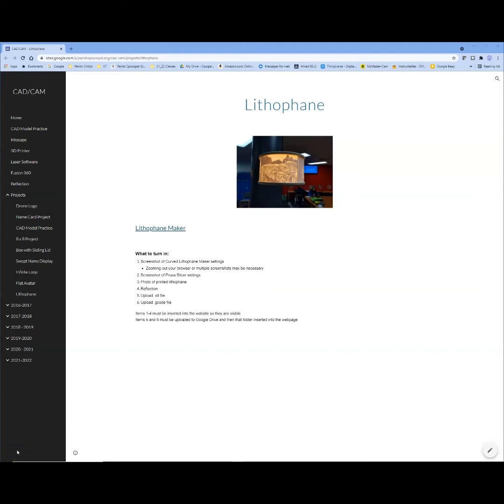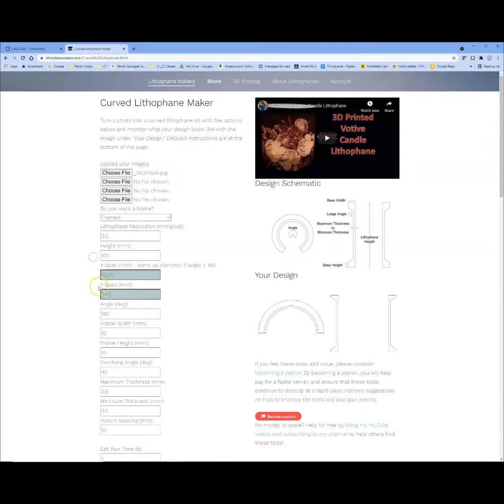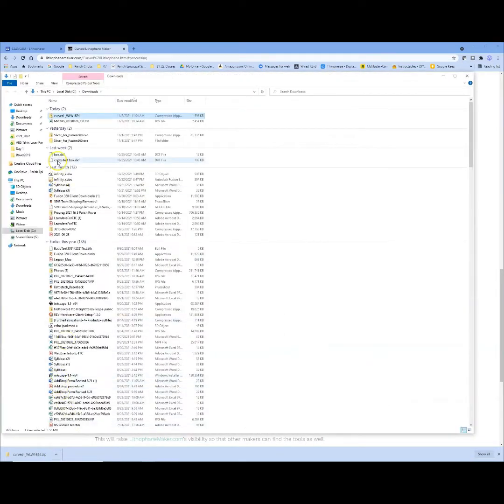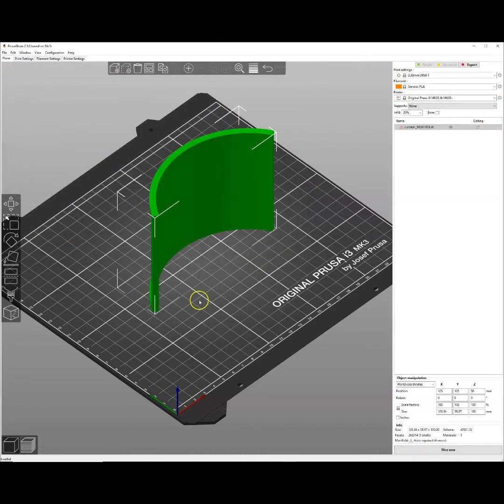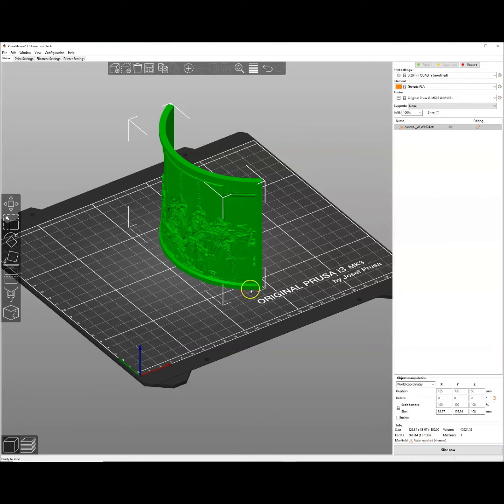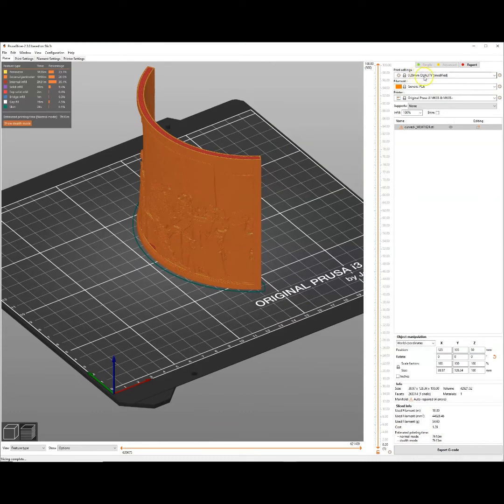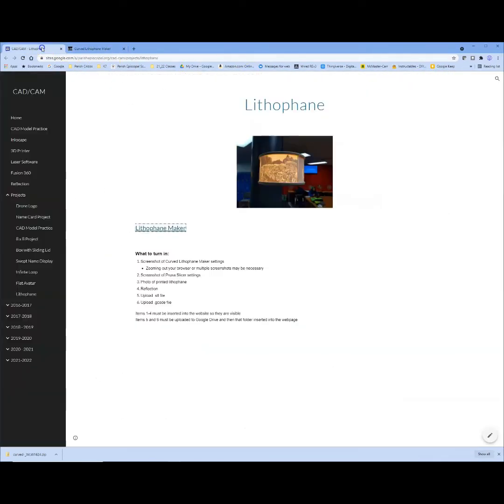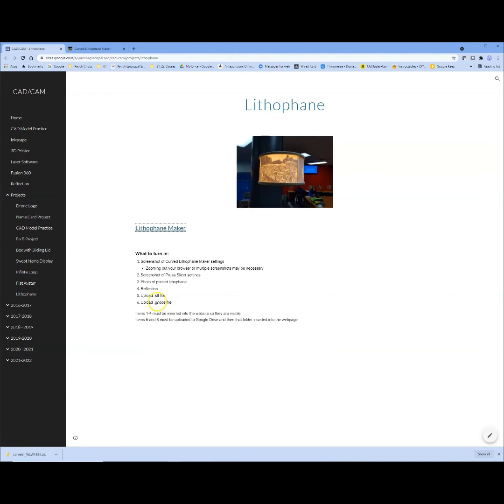v2 Lithophane video tutorial